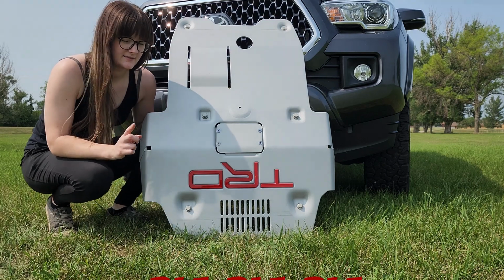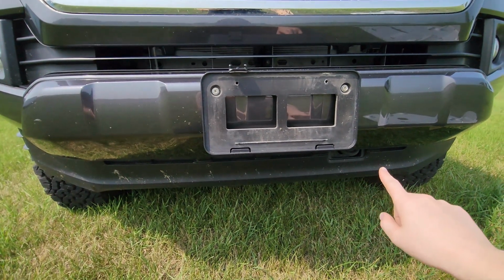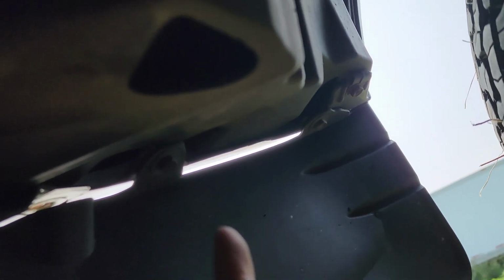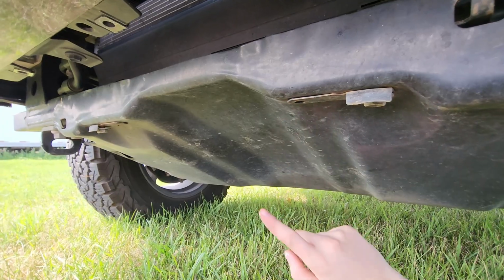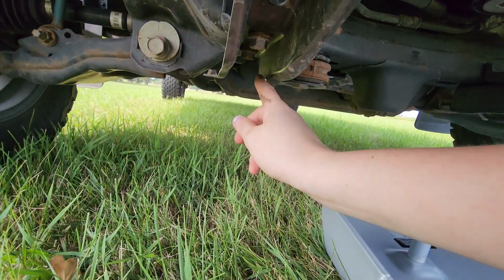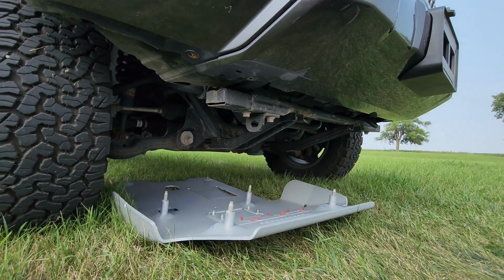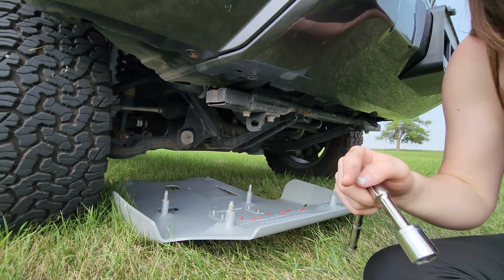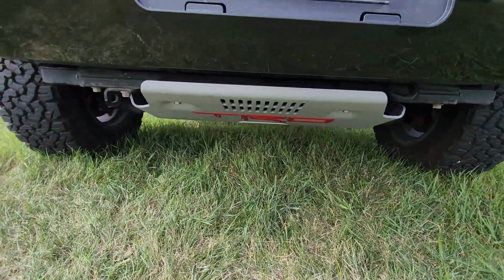Installing a TRD skid plate on my Toyota Tacoma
I wanted to change out my factory skid plate to make oil changes a little easier. This skid plate from Extreme Terrain looks neat, offers more protection for off roading, and is an all-around win.
This is not a very in-depth video of the installation; it is more so a quick overview.

-Becca